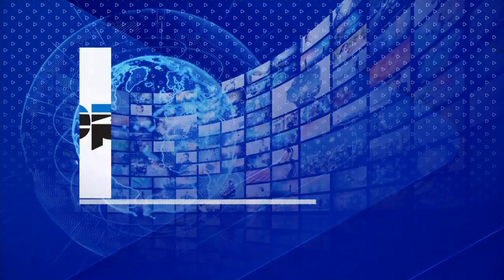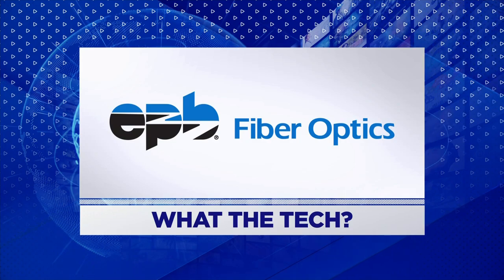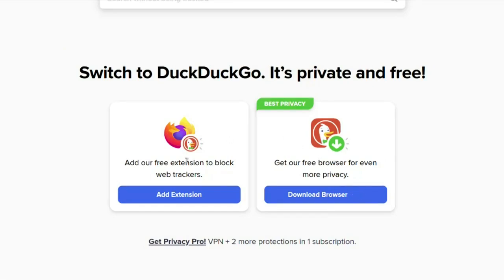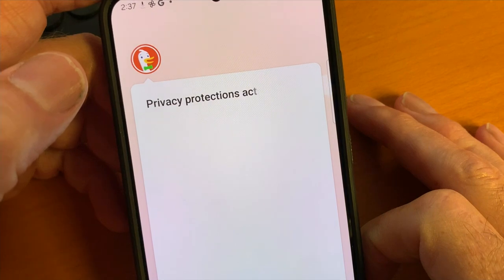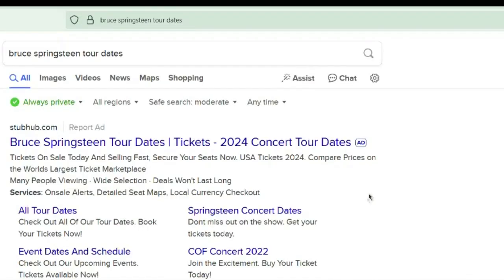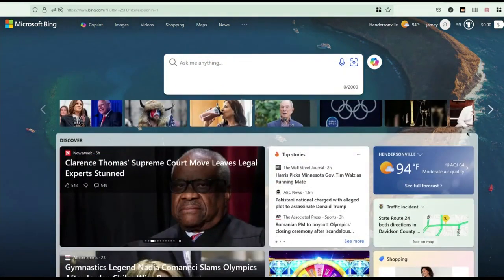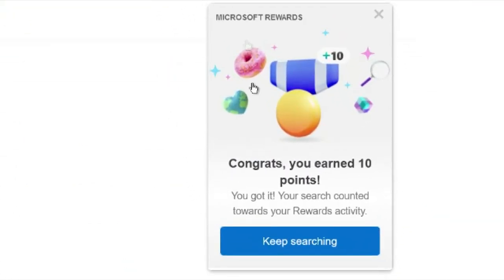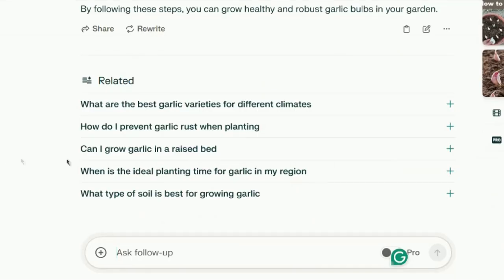WHAT THE TECH? Search engine alternatives to Google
Here are three Google alternatives worth checking out.